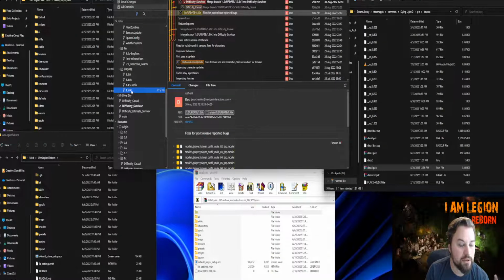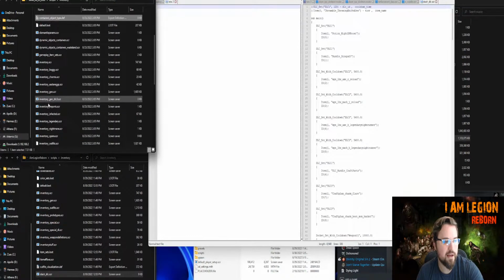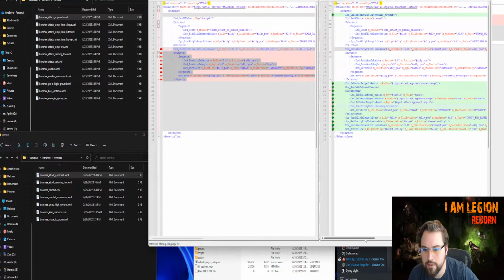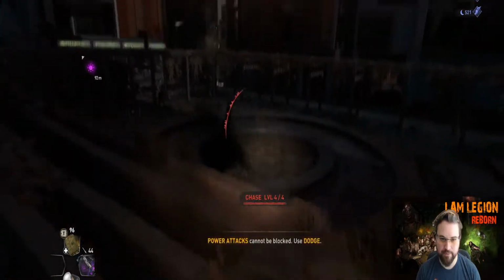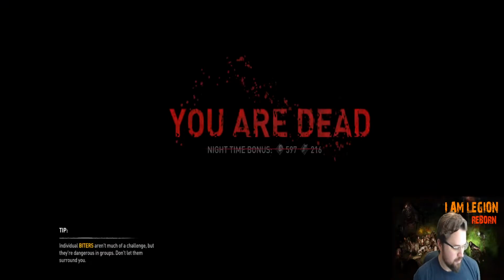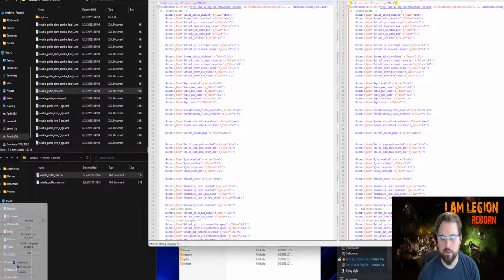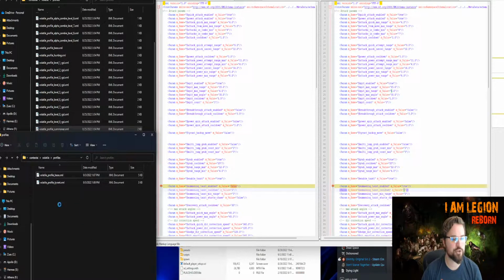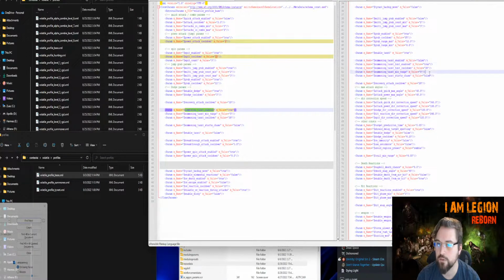I Am Legion 1.1 Mod Development - DL2 - Armor and Character Selection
Thank you to the community for the continued support for I Am Legion for both Dying Light 1 and 2!
This is a good summary of the upcoming 1.1 update for IALR along with a couple of sub-mods that are coming soon out of this work!

Please continue to give your feedback, to grab the mod head over to the Nexus.

Come join the community on the I Am Legion Discord channel to find out more.